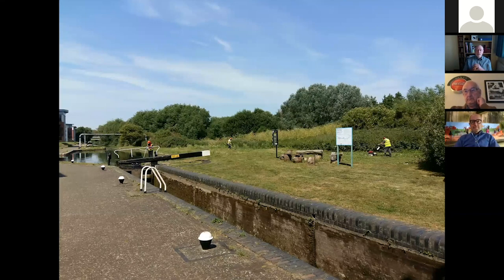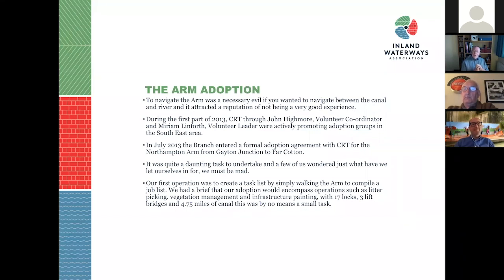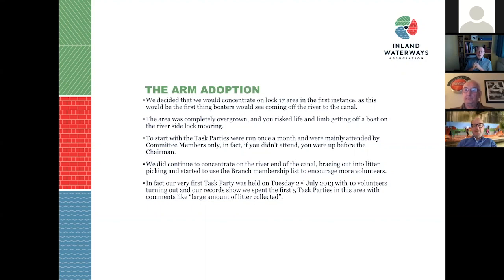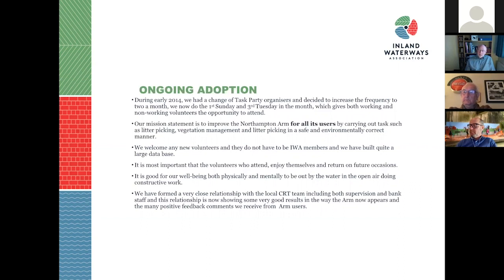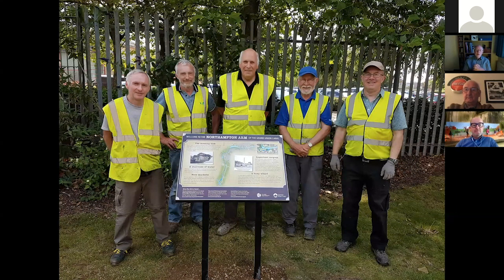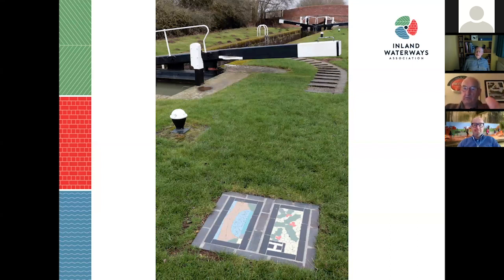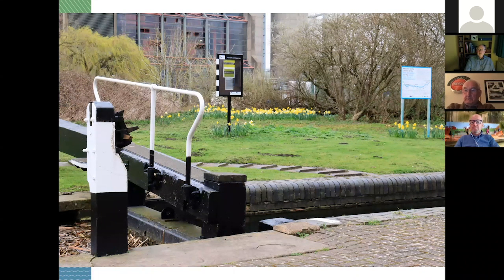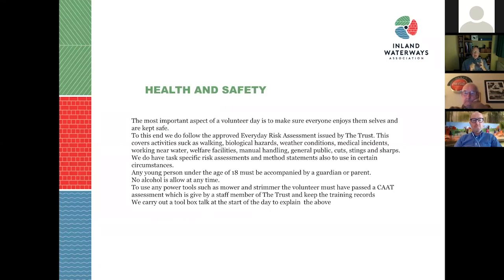Transforming the Northampton Arm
Watch our webinar - 'One arm, two heads - transforming the Northampton Arm' presented by Geoff Wood and Mick Butler, IWA Northampton Branch work party organiser.